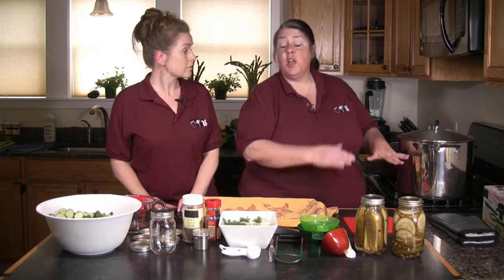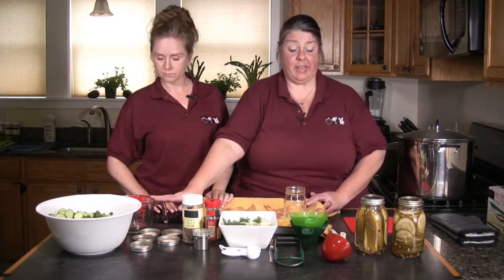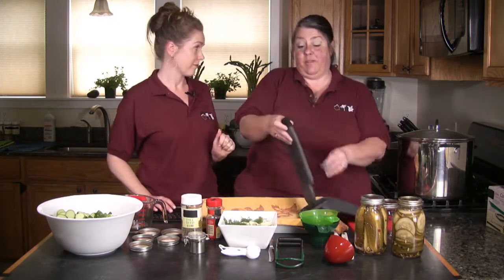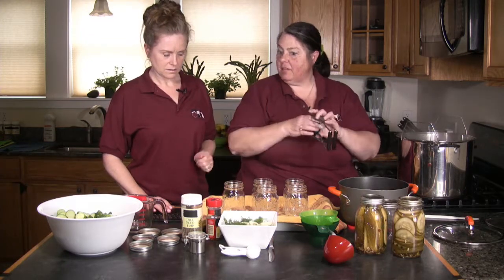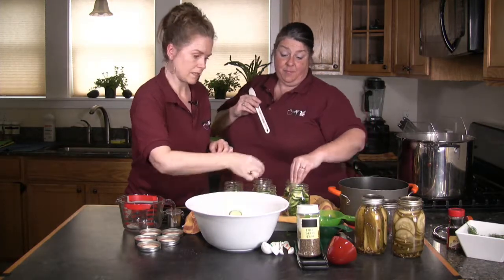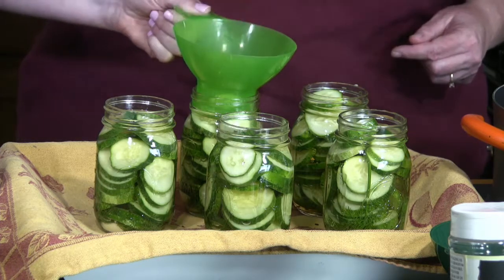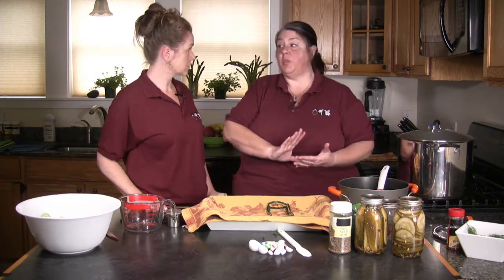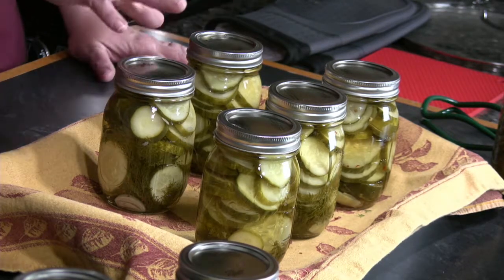VEGISODE™ - "Pickles - They're Brine And Dandy"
Learn the finer points of pickling as Stacey and Denise demonstrate proper pickling techniques.